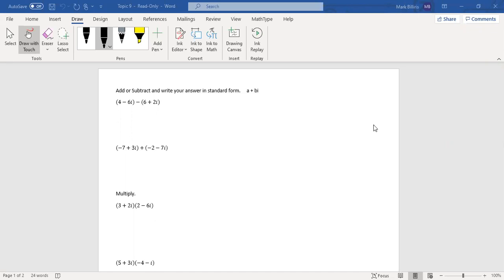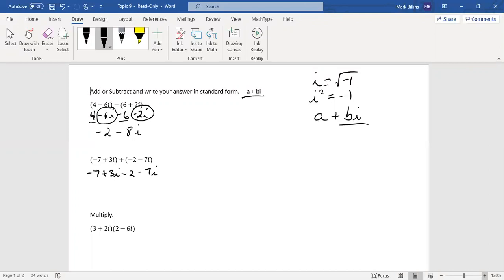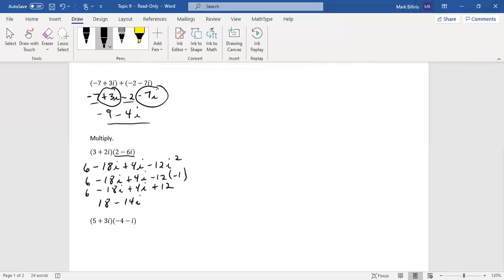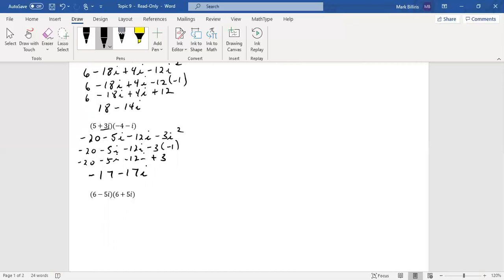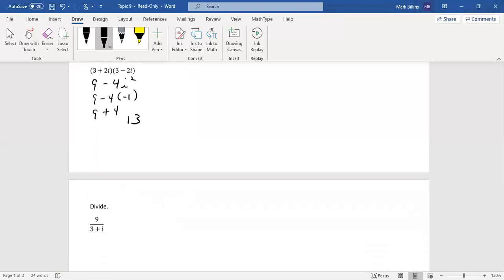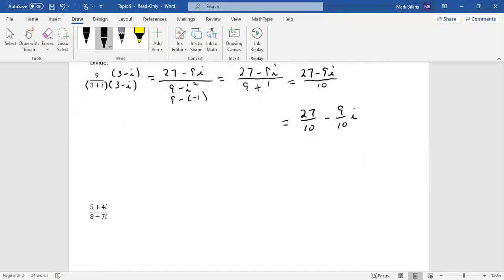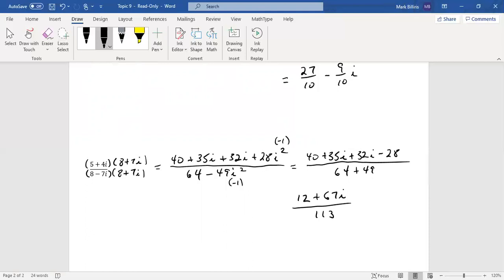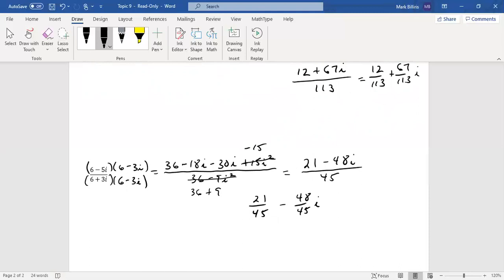1105 Module 9